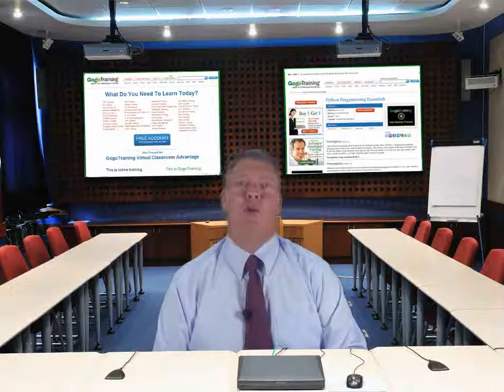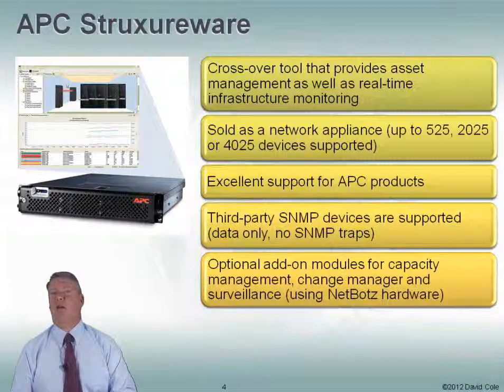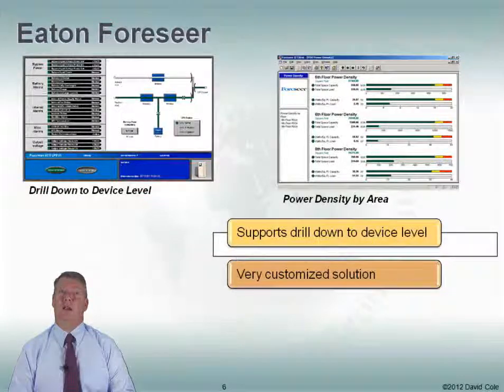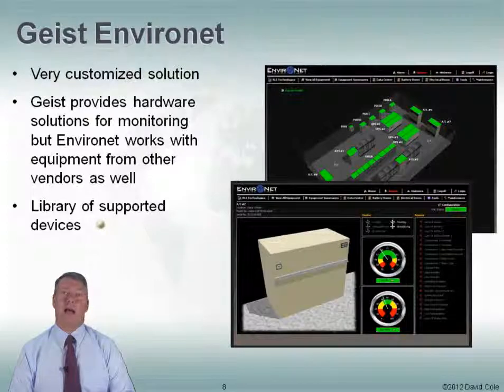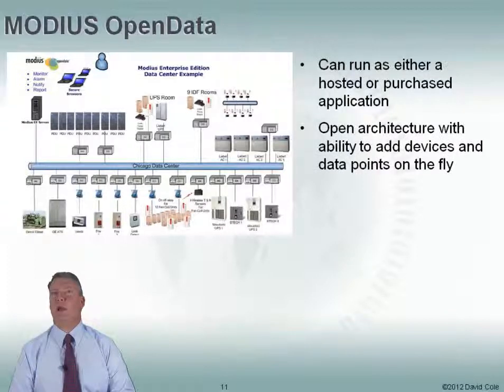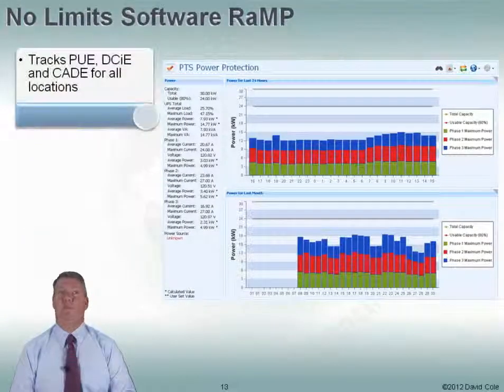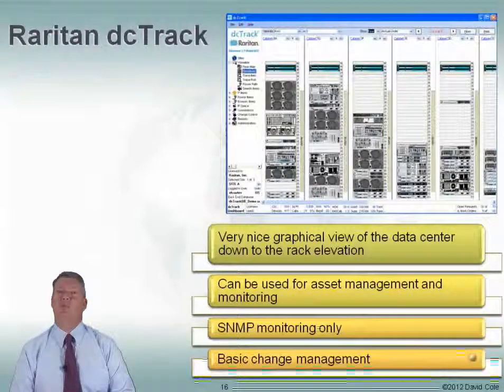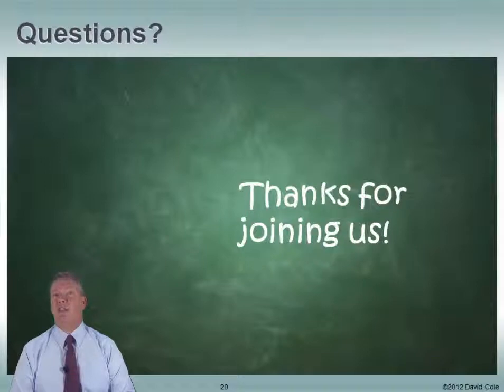Lean about Data Center Real-Time Monitoring Tools in Data Center Infrastructure Management Part 2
In this video from Data Center Infrastructure Management Part 2 from GogoTraining, you will observe an overview of real-time monitoring tools and participate in a quiz.